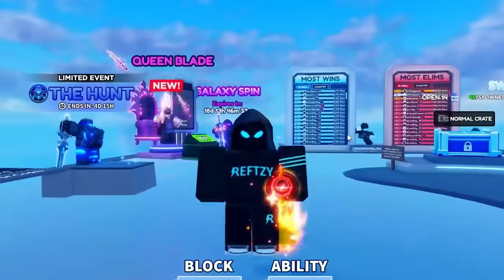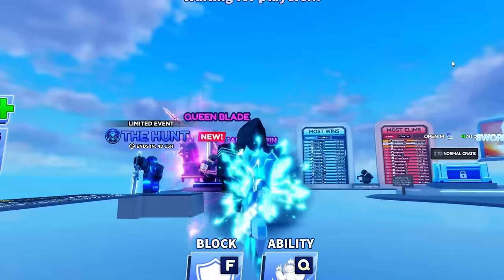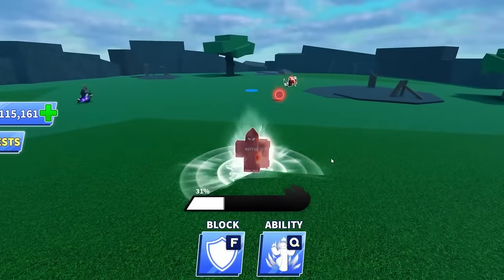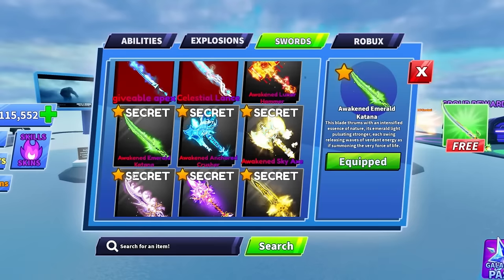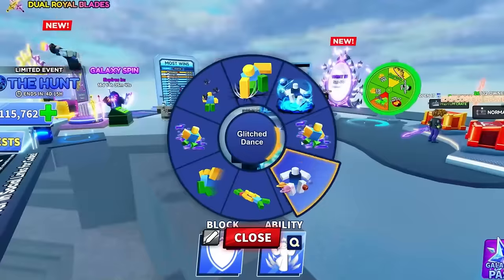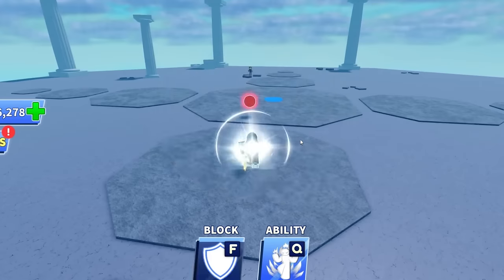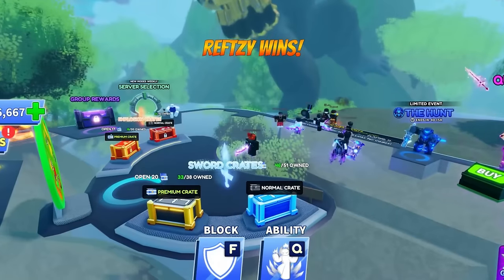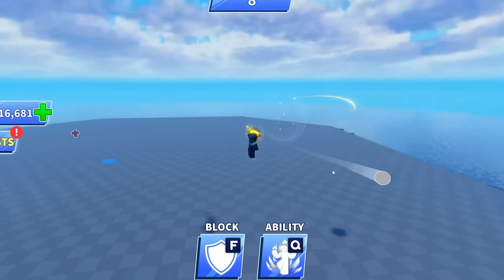Unlocking a *0.005% SECRET ITEM* in the NEW UPDATE.. (Roblox Blade Ball)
In todays video, i unlock the secret items in the new ROBLOX BLADE BALL UPDATE..